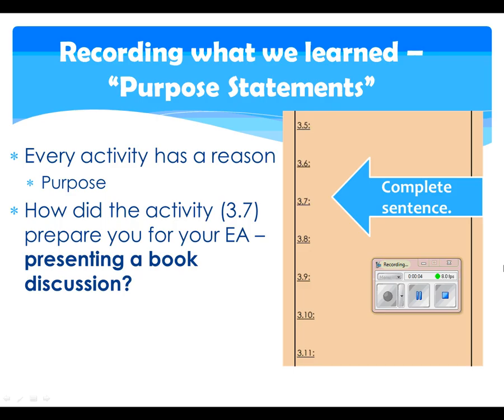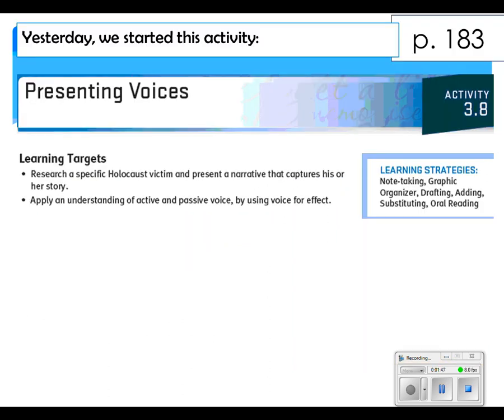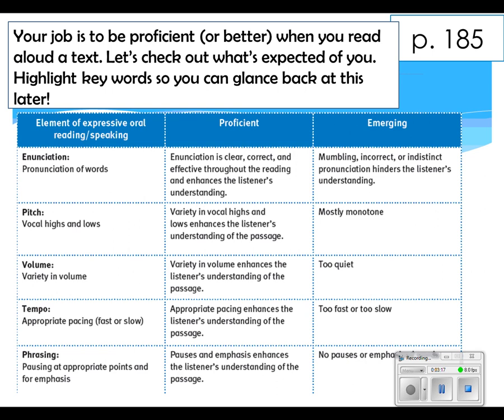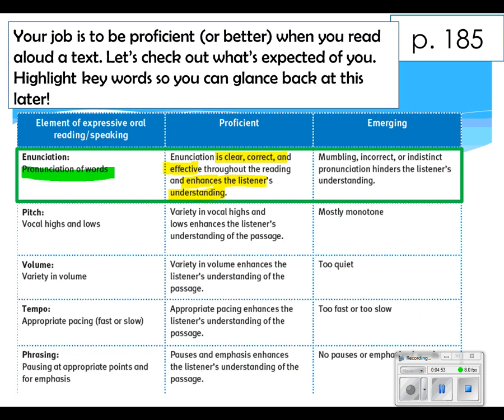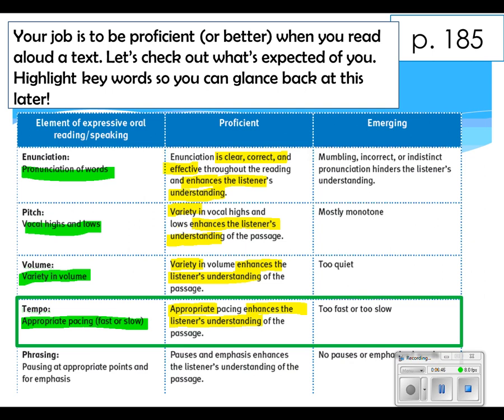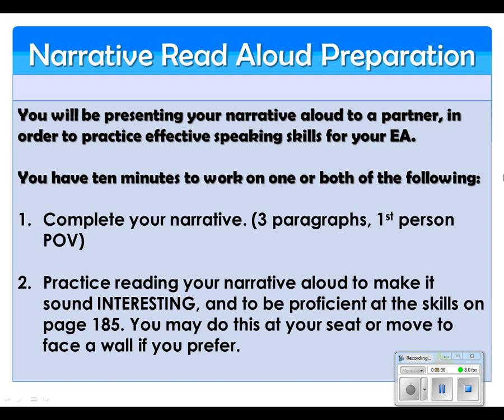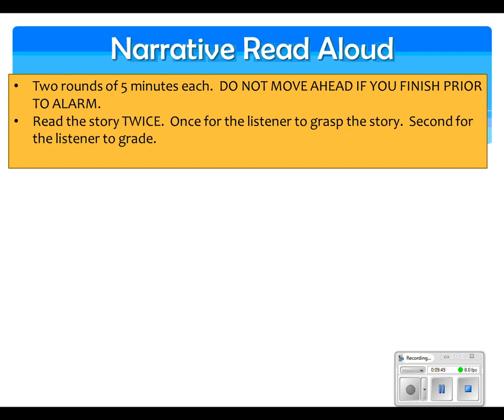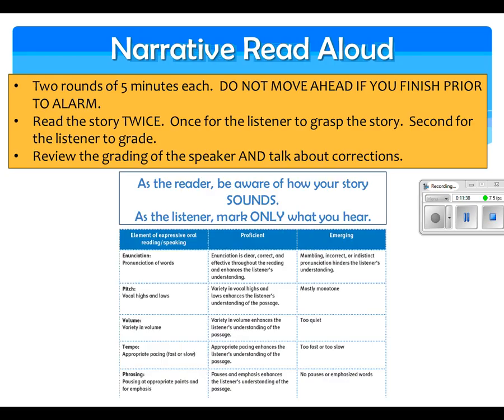SB Act. 3.8: Presenting Voices - Read Aloud Narratives